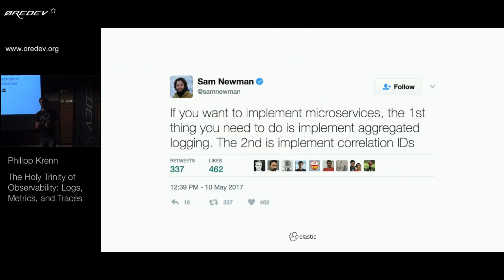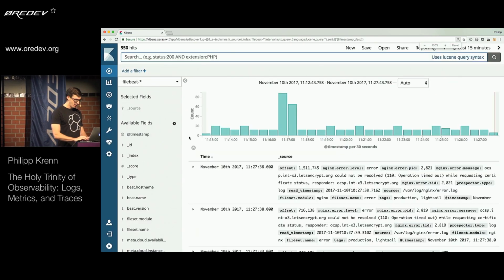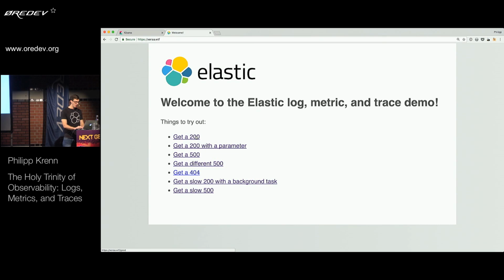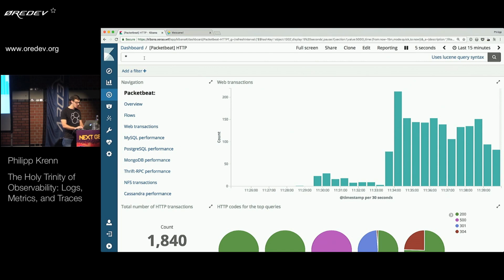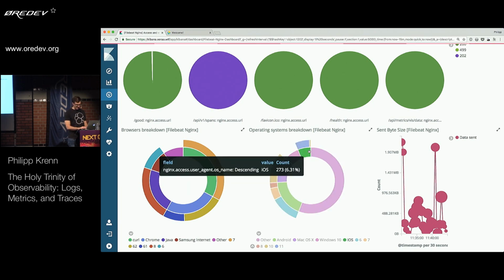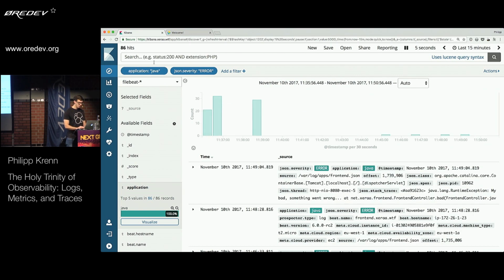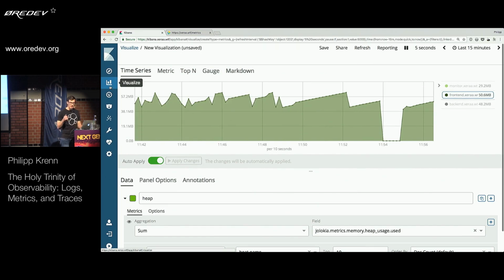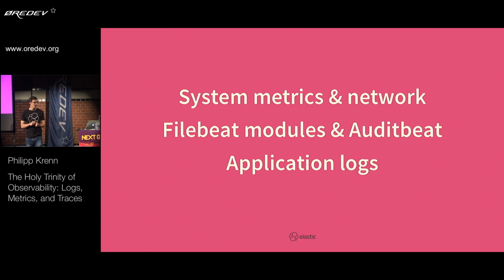Øredev 2017 - Philipp Krenn - The Holy Trinity of Observability: Logs, Metrics, and Traces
"With microservices every outage is like a murder mystery" is a common complaint. But it doesn't have to be! This talk gives an overview on how to monitor Spring Boot applications, since they are increasingly popular for building microservices. We dive into:

* System metrics: Keep track of network traffic and system load.

* Application logs: Collect and parse your logs.

* Uptime monitoring: Use Heartbeat to ping services and actively monitor their availability.

* Application metrics: Get the information from Boot's metric and health endpoints, store it, and visualize it.

* Request tracing: Use Sleuth to trace requests through a distributed system and Zipkin to show how long each call takes.

And we will do all of that live, since it is so easy and much more interactive that way.

Key takeaways
How to monitor your application from all possible angles.
How to build a solution on open source tools exclusively.
How the ELK of last year learnt a lot of new tricks and is now called the Elastic Stack.